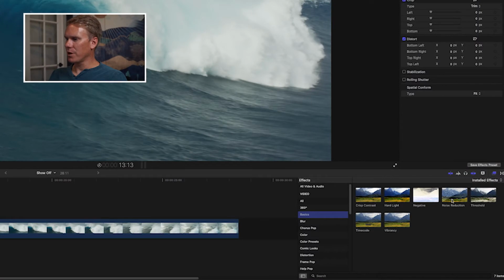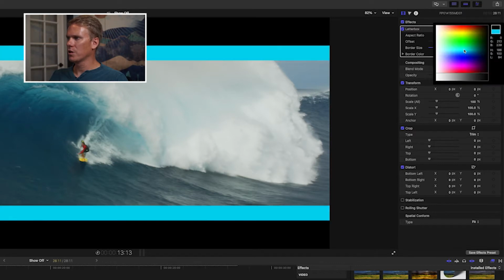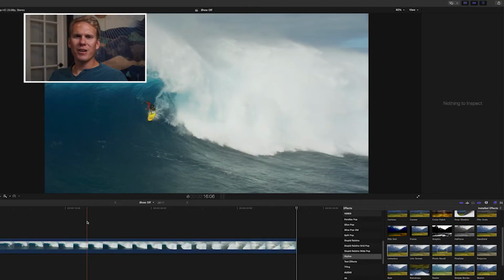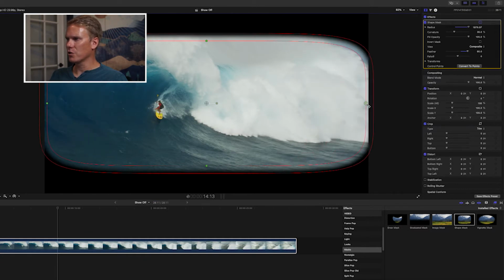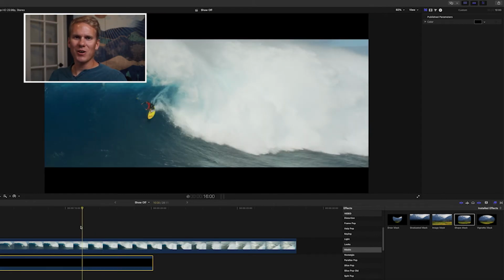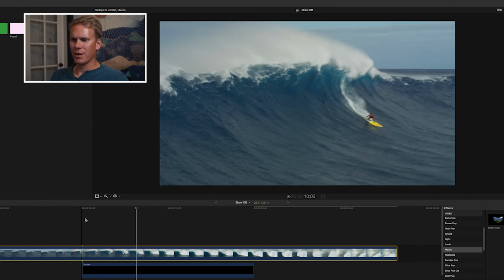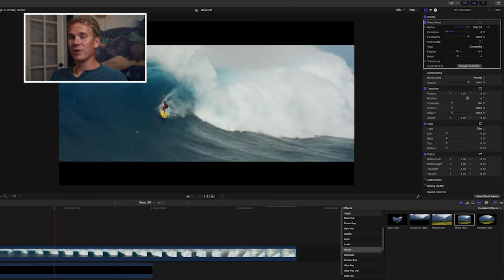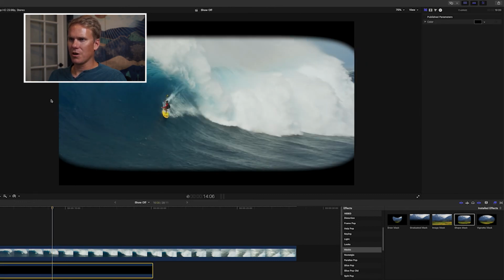How To Add Widescreen Bars In Final Cut Pro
Hey there. If you’re asking yourself “How to add widescreen bars in final cut pro?” you’re in the right place. It’s easy and I’ll show you 2 different ways including how to animate the widescreen bars.

00:00​ Intro
00:37 Letterbox Effect
02:25 Shape Mask Effect
04:03 Animate
06:07 Stylized letterbox / widescreen bars
06:57 Outro

Dylan Higginbotham